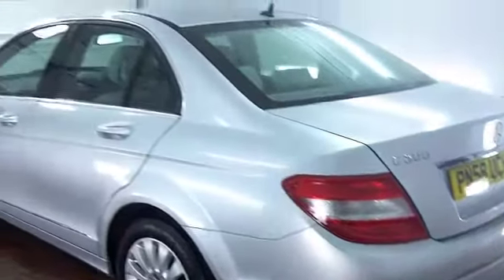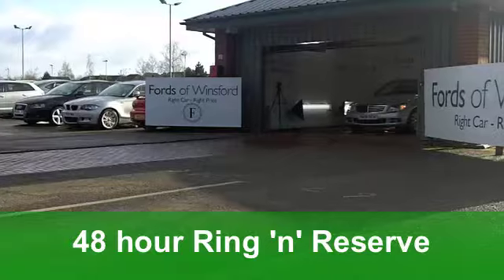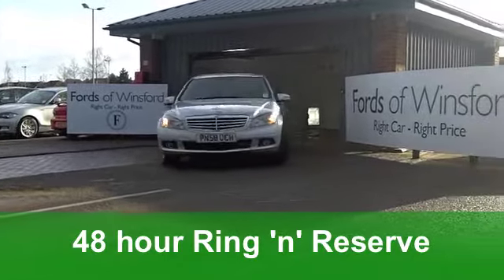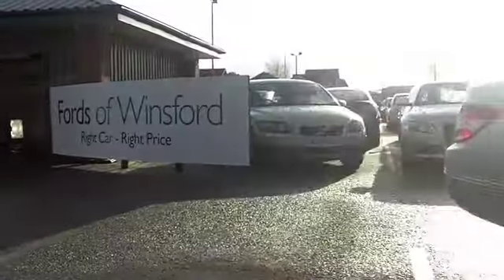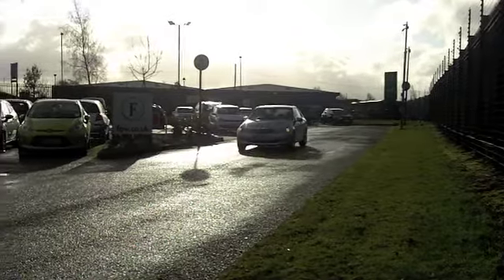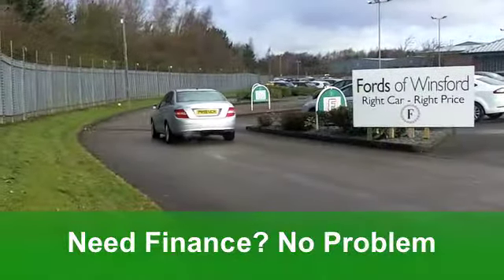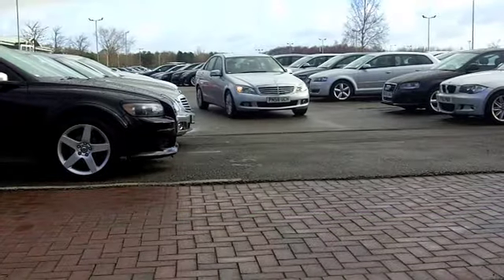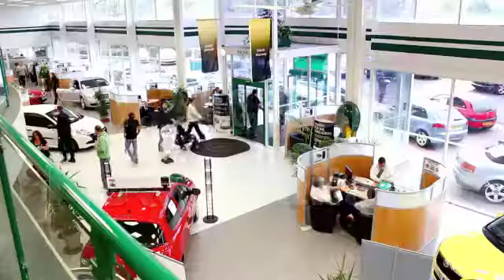USED MERCEDES-BENZ C CLASS DIESEL SALOON (2008) C200 CDI ELEGANCE 4DR - PN58UCH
MERCEDES-BENZ C CLASS DIESEL SALOON (2008)  C200 CDI ELEGANCE 4DR

DETAILS:
First registered: 11/11/2008
Current mileage: 67,170
Registration: PN58UCH
Colour: SILVER

FEATURES:
all round electric windows, remote central locking, all leather interior, all round airbags, air conditioning, pas, abs, alloy wheels, metallic paint, cd, traction control, hand book present